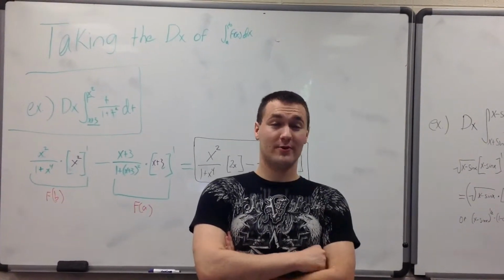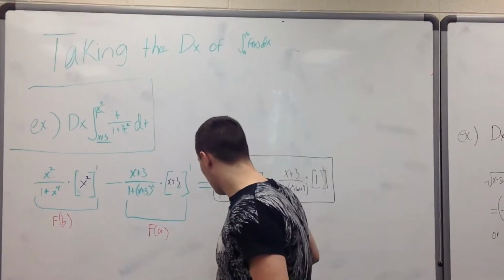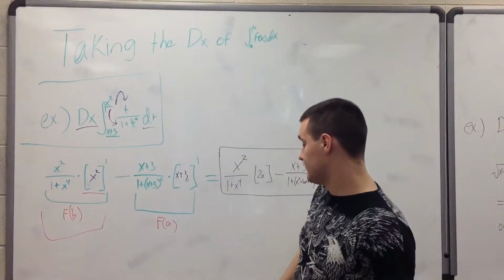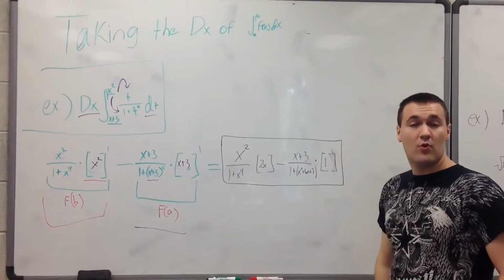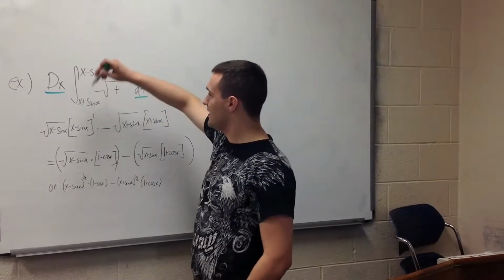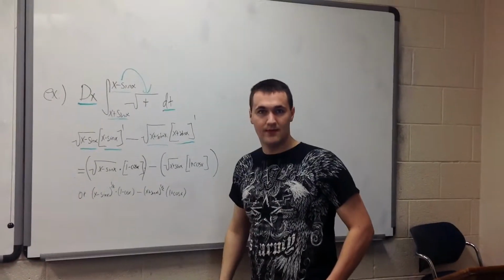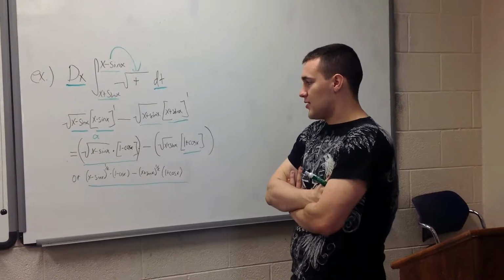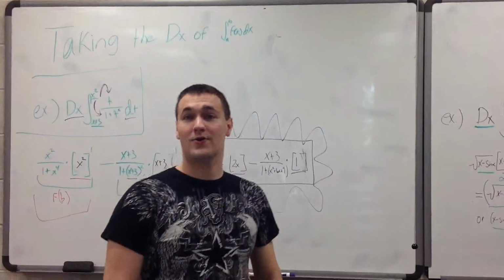Examples Of Taking Derivatives Of Anti-Derivatives.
Made of examples of derivative anti-derivative